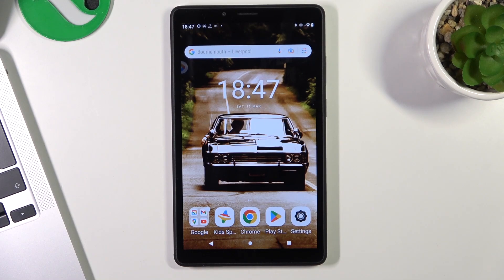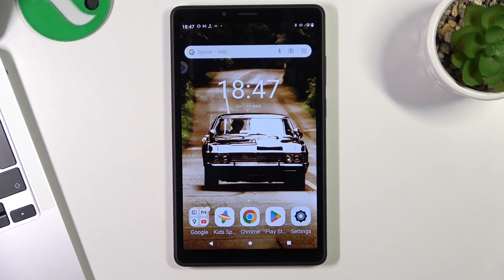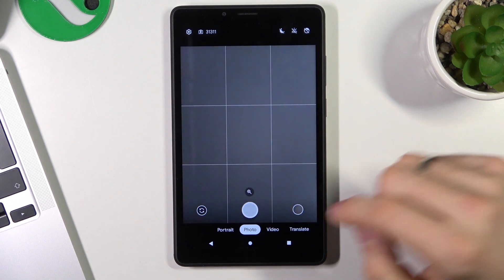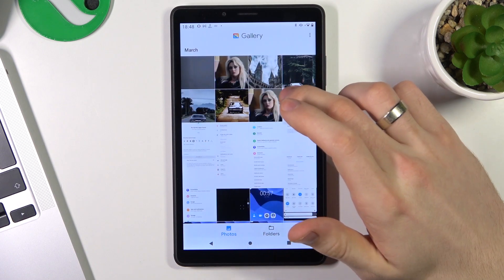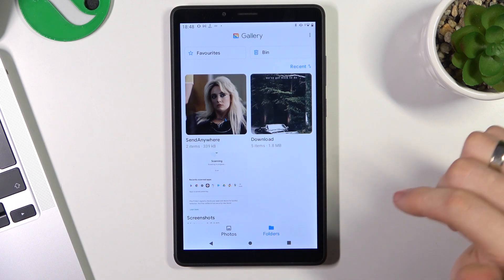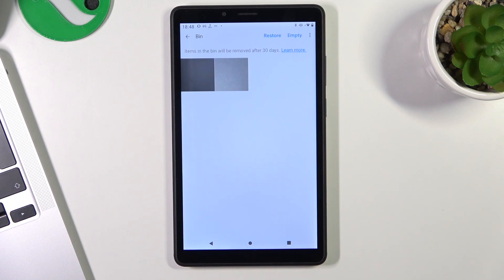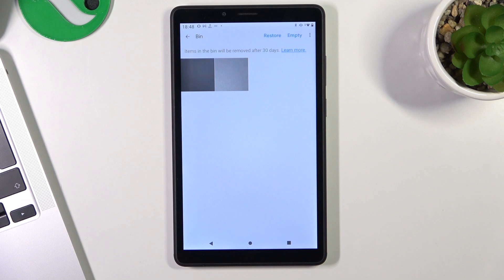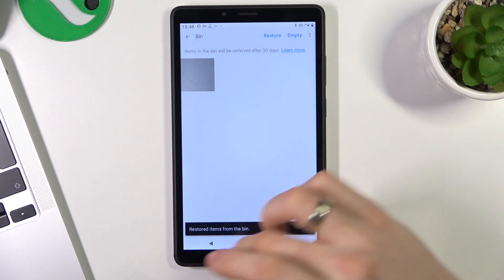How to Restore Deleted Media from Recycle Bin on a LENOVO Tab M7 - Recover Photos, Videos, Images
Welcome to this YouTube tutorial on how to recover files from the recycle bin on a LENOVO Tab M7. Accidentally deleting important files can be a nightmare, but fear not, this step-by-step guide will show you how to retrieve them. We'll walk you through accessing the recycle bin, selecting the files you want to recover, and restoring them to their original location. With our simple instructions, you'll have your files back in no time. So, grab your LENOVO Tab M7, and let's get started!

How to recover removed media on a LENOVO Tab M7? How to restore pictures and videos from a trash bin on a LENOVO Tab M7? How to undelete media files on a LENOVO Tab M7? How to return files from recycle bin on a LENOVO Tab M7?